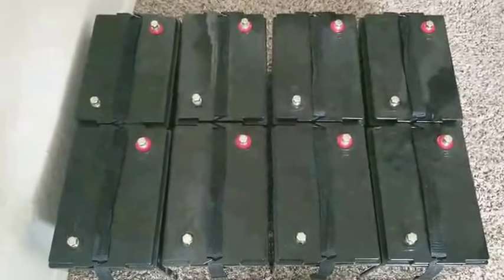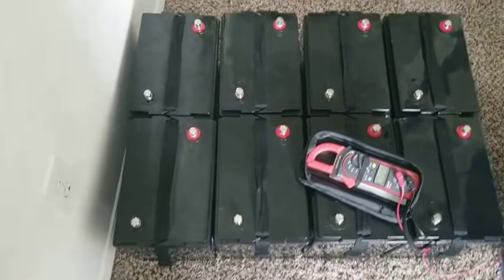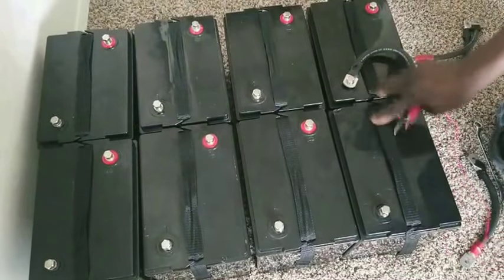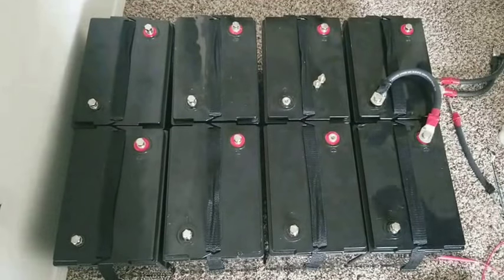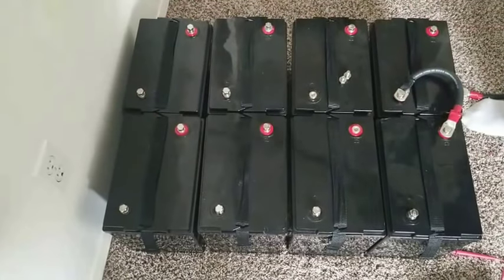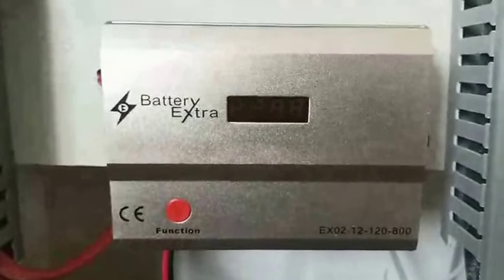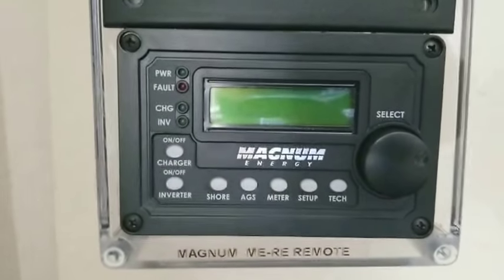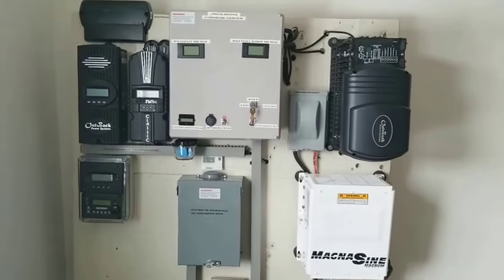HOW TO CONNECT 6V BATTERIES IN SERIES AND PARALLEL FOR SOLAR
Welcome to jwsolarusa.
I wanted to encourage you to check out my YouTube channel, Google+,Tweeter and Facebook where you can find a lot of information on Solar, Installation photos and Battery configurations on how to sized your battery bank, wire up your Solar System, Solar Panels and a whole bunch of stuff you can find for your application.

You will find information like  diagrams, semitic, cabling, solar mount rack, configurations on how to wire up different systems like battery banks from 12V 24V 36V 48v systems and resizing Solar Aray, Wiring Series Parallel and whole bunch of stuff.
We are all here as a family to help each other.